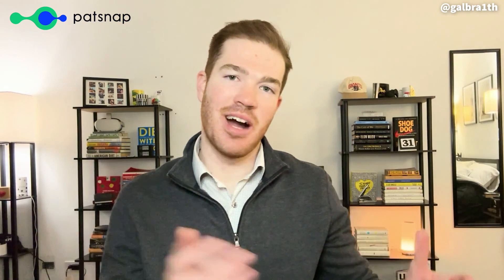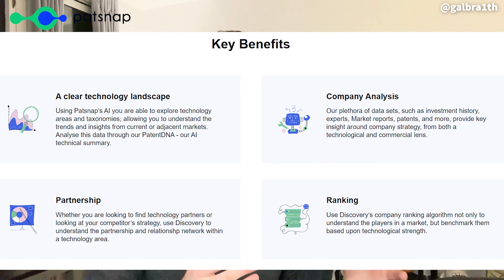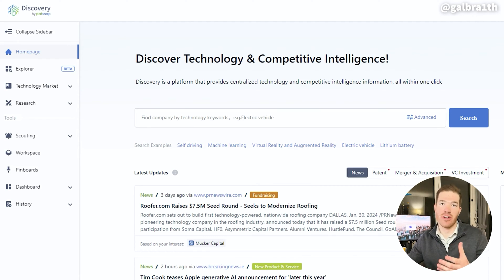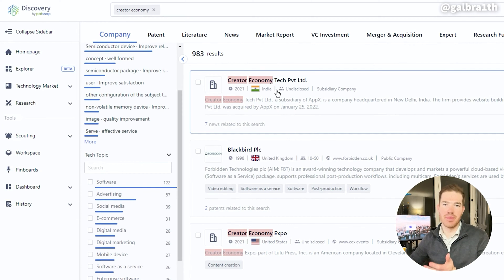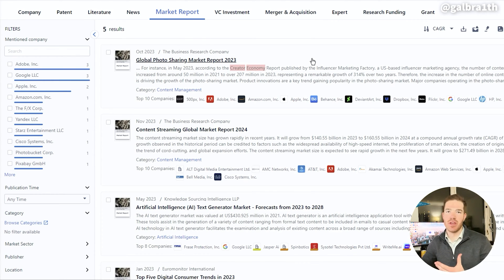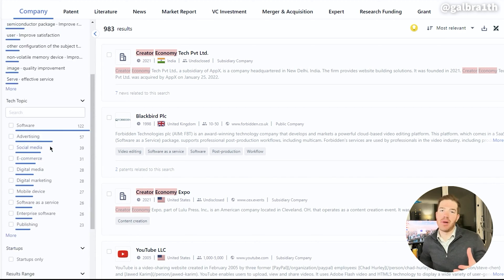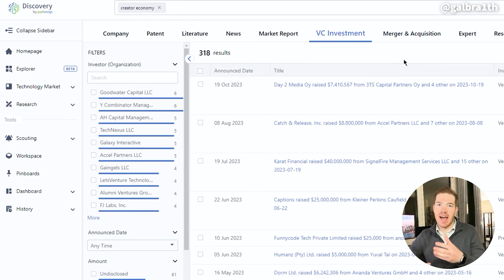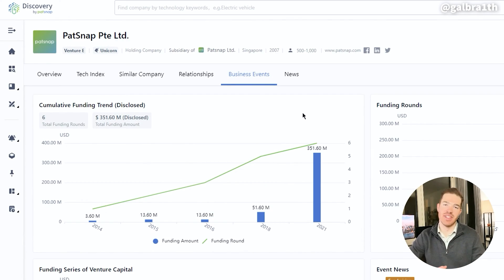How to become the most well-researched in the room. | Patsnap Discovery Review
NYC young professional, young professional life in NYC, NYC finance week in the life,

Script:
Patsnap is a global patent and innovation database that provides users with a comprehensive and user-friendly platform for conducting research. They have several different software products that can be extremely useful depending on what your purpose is. But for the sake of this video, I want to talk about their “Discovery” feature.

Patsnap Discovery is a real-time R&D intelligence platform, powered by AI, connecting millions of market, technology, and competitor data points so innovation teams can make better decisions in fast-moving markets.

It gathers relevant scientific news, articles, and reports and enables users to search in natural language for technology, industry, or company trends. Users can also assess a company's technological strengths and weaknesses, uncover the landscape of a technology space by showing market leaders, startups, and collaborations, and turn data into actionable intelligence. Discovery leverages over 181 million patents, 2.66 billion legal documents, and 131 million literature sources.

Discovery is incredibly helpful for me when I want to get smarter on a certain topic but am not too sure where to start.

Another aspect where Patsnap Discovery is especially helpful for me is with their VC Investment tab. As I research certain industries or companies, I can see data points and articles on any company and their respective fundraising.

As someone who works in financial services, the Discovery function can be immensely helpful and greatly reduce the amount of research time needed for ongoing projects. As an analyst, so much of our jobs is just sifting through data and reports to get to an answer, Patsnap Discovery makes it easy to quickly complete these tedious work tasks.

Another example where I think Discovery could be extremely useful to you is when preparing for an upcoming job interview. It is very effective to look up the company you are interviewing at and understand where they have been in the news, their recent M&A strategy and much more. This gives you much deeper insight into a company than what you may just find on their corporate website, and thus you can stand out from other candidates.

Finally, Discovery can help you immensely if you are in sales. As mentioned before, you can search by key terms, so if you are looking for different companies in a particular industry to connect, you can type in various terms and the search will bring up numerous companies that are present in that space. This connects dots that may not be lear from the outset, allowing you to think much more creatively and comprehensively than before.